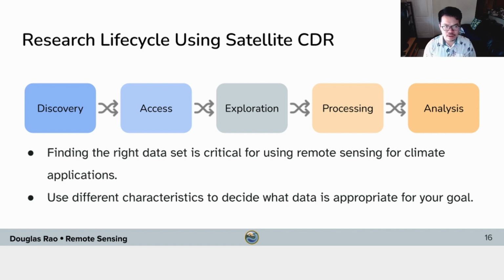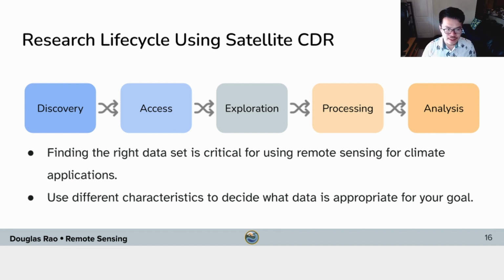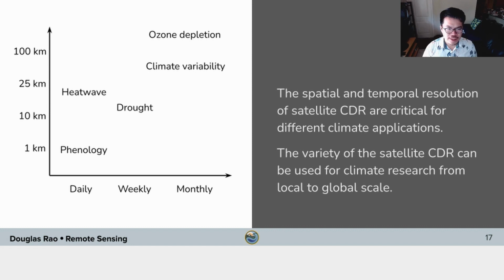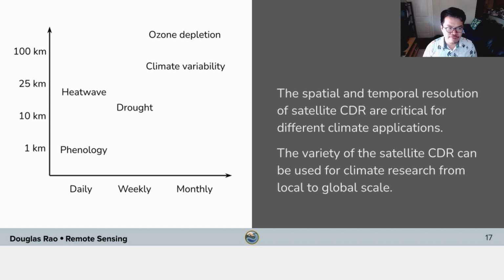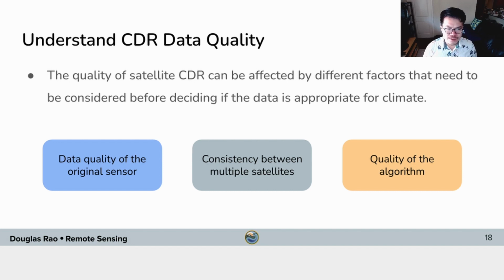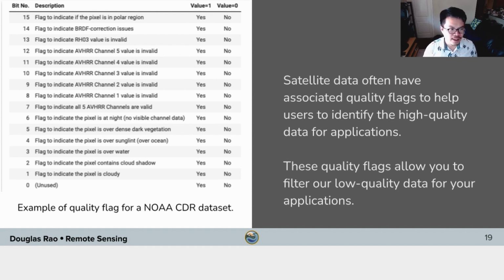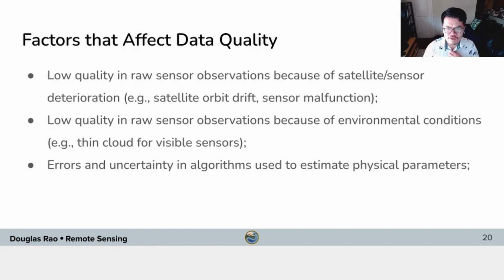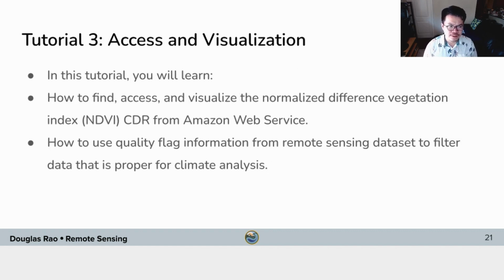W1D3 Tutorial3 Remote Sensing